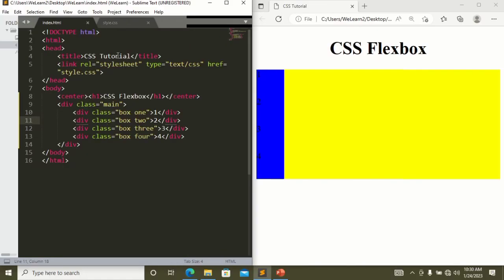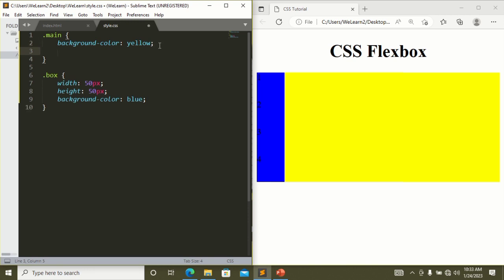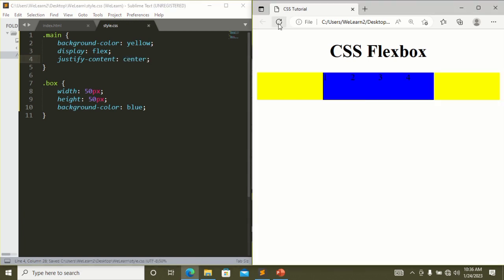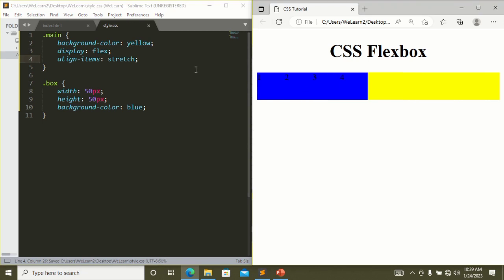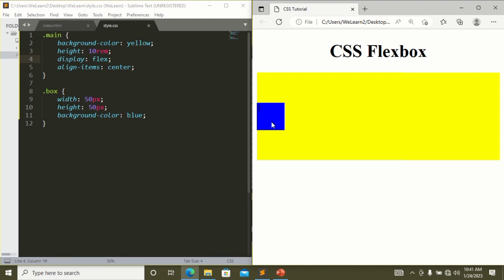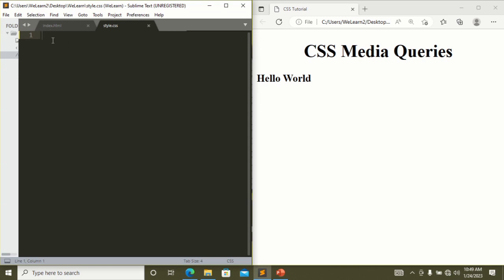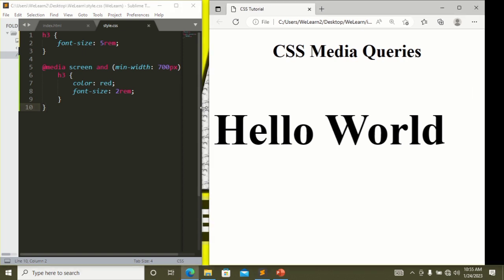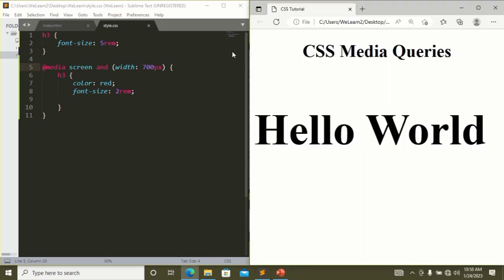CSS Tutorial for beginners | Flexbox & Media Query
In this chapter of CSS for beginners, we are going to learn how the css flex property works and also learn how to control our page on various devices